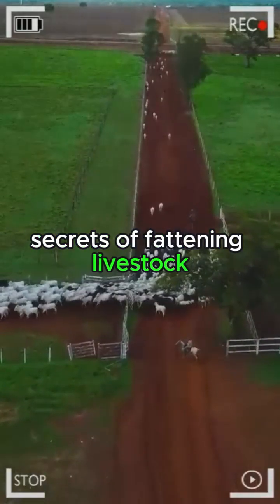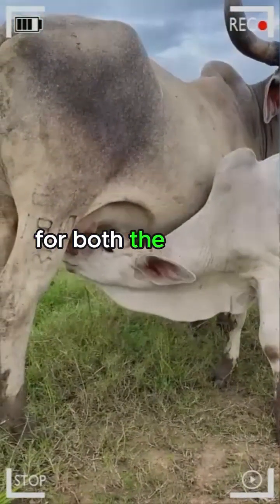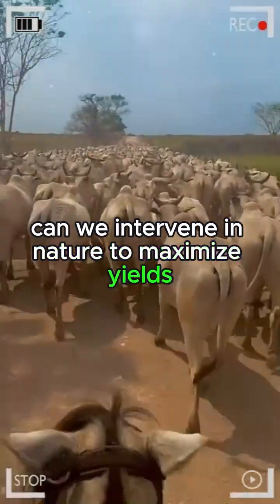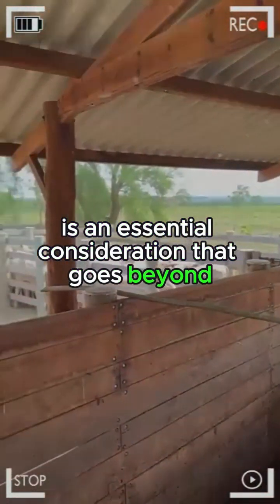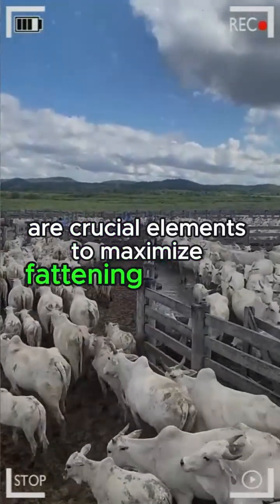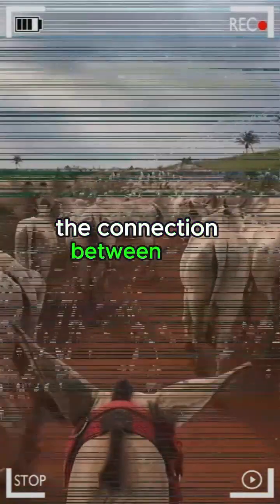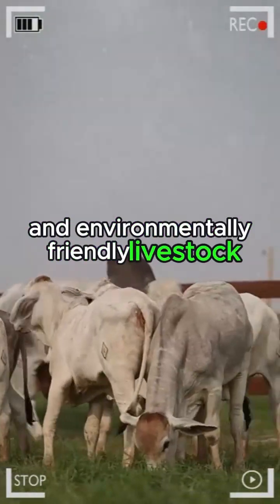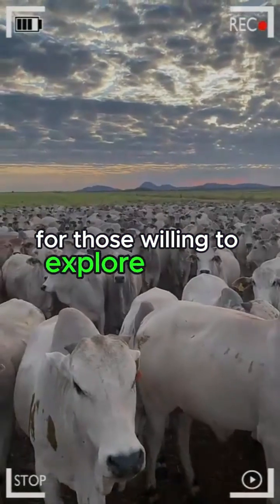⭕ Secrets Of Fattening Livestock ✅ Biggest Bulls And Cow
Secrets of Fattening Livestock. At the core of fattening livestock lies the art of providing a balanced and nutritionally rich diet. Beyond the mere provision of food, livestock experts have unraveled the importance of understanding the secrets behind bovine physiology. The quality of forage, the choice of grains, and the proper balance of proteins and carbohydrates become key ingredients in maximizing growth and meat performance.

An often-overlooked detail is the critical role of nutritional supplements. Vitamins, minerals, and specific additives play an essential role in the optimal development of livestock. Understanding the specific needs of each growth stage becomes imperative; an imbalance in the diet can have significant consequences for both the health of the livestock and the final quality of the meat.

The Art of Genetics:

At the heart of any successful livestock operation lies a profound understanding of genetics. Selecting and breeding animals with desirable traits has become an art in itself. Disease resistance, efficiency in food conversion, and meat quality are just a few key factors that modern breeders seek to improve through selective genetic manipulation.

The use of advanced technologies such as artificial insemination and cloning has led to significant advances in selective breeding. However, the ethics behind these practices remain a debated topic in the livestock world. To what extent can we intervene in nature to maximize yields without sacrificing the genetic integrity of livestock?

Efficient Grazing Management:

On the vast canvas of pastures, the art of efficient grazing becomes a fundamental skill. Understanding the feeding patterns of livestock, water needs, and strategic pasture rotation becomes an intricate dance that directly impacts the health and well-being of the herd.

Sustainable grazing management not only ensures a constant supply of fresh food for livestock but also plays a crucial role in preserving the surrounding environment. Overgrazing and soil degradation are tangible threats that must be addressed with wisdom and long-term vision.

Animal Comfort:

The well-being of fattening livestock is an essential consideration that goes beyond basic needs for food and water. Understanding the natural behavior of these animals and providing an environment that promotes their emotional comfort is an increasingly critical aspect of modern livestock farming.

Well-designed facilities, adequate shade, and low-stress handling systems are vital components to ensure that livestock develops in a healthy manner. Chronic stress not only affects the quality of meat but can also have ramifications on the overall health of the herd, affecting long-term productivity.

The Science Behind Efficient Fattening:

Weight management is an art in itself. Understanding the optimal growth rate, the right time for harvest, and feeding strategies during the final weeks before slaughter are crucial elements to maximize fattening efficiency.

Advances in animal nutrition science and constant monitoring of physical conditions allow breeders to adapt diets to the changing needs of livestock throughout their life cycle. This not only affects fattening efficiency but also has a direct impact on the quality and consistency of the final meat product.

The Role of the Breeder:

Behind every successful fattening livestock is a dedicated and passionate breeder. Their experience, intuition, and knowledge of the land are fundamental elements for the success of any livestock operation. Informed decision-making, the ability to adapt to changing conditions, and understanding the secrets that each herd reveals are skills that distinguish great breeders.

The connection between the breeder and their livestock is more than transactional; it is a symbiotic relationship where respect for the animal and the land translates into tangible results. The ethics behind sustainable livestock farming and responsibility in decision-making have become central issues in the minds of modern breeders.

Future Perspectives:

As we move toward a future where the demand for meat continues to rise, livestock farming faces significant challenges. The need to adopt more sustainable, ethical, and efficient practices becomes an obligation for both breeders and conscious consumers.

Continuous research in areas such as genomics, animal nutrition, and sustainable agricultural practices promises to open new doors toward more effective and environmentally friendly livestock breeding. The integration of emerging technologies, such as artificial intelligence and real-time monitoring, is shaping the next era of livestock farming, where precision and sustainability are key words.